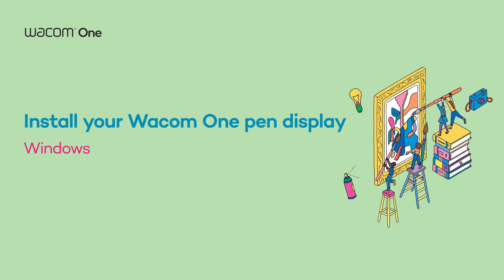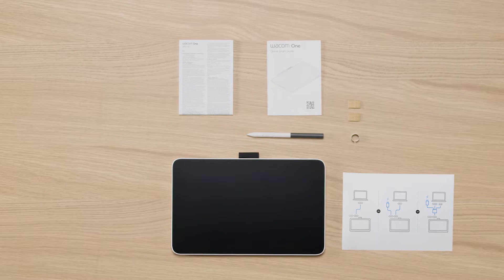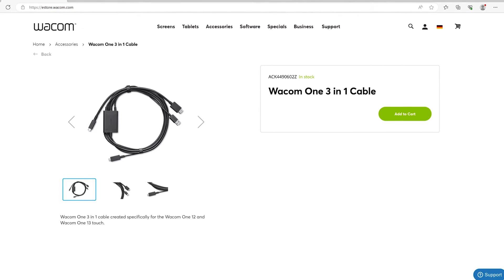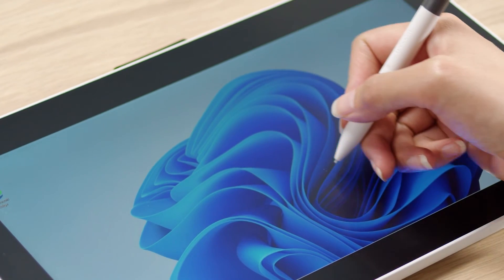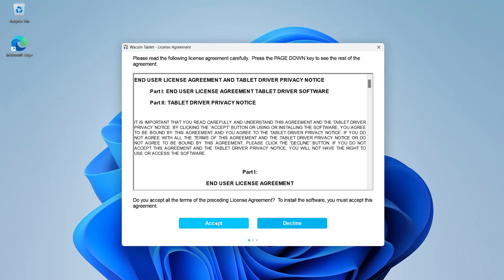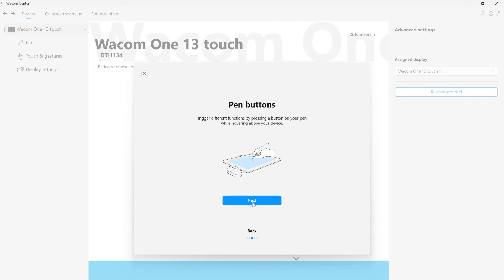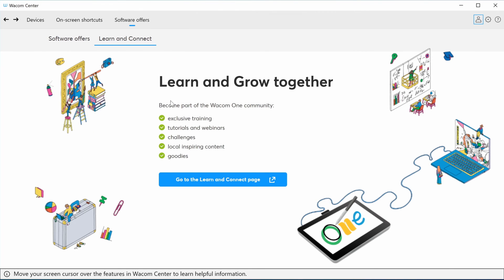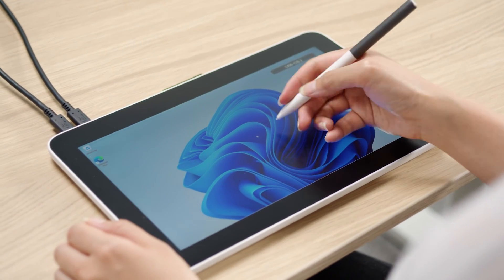ワコム | Wacom One 液晶ペンタブレットの使い方：1-Windows PCへのインストール方法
Windows PCとWacom One 液晶ペンタブレット(DTH134, DTC121)の初期設定方法を説明します。